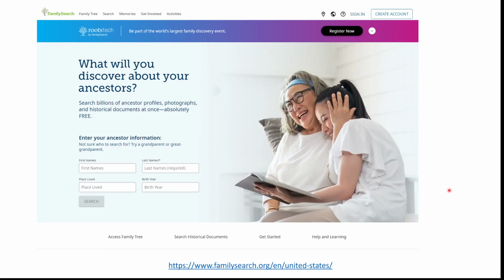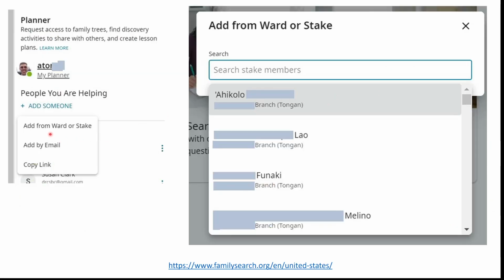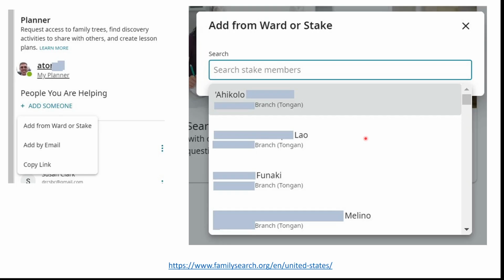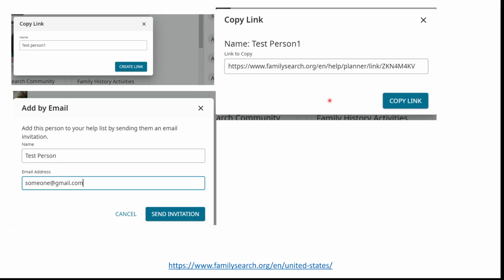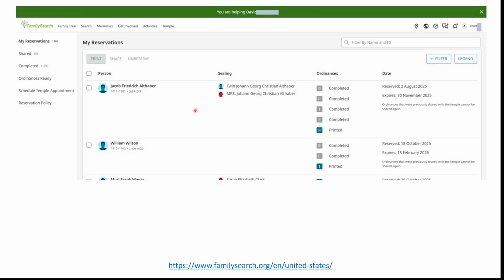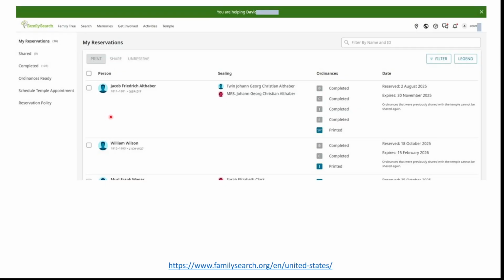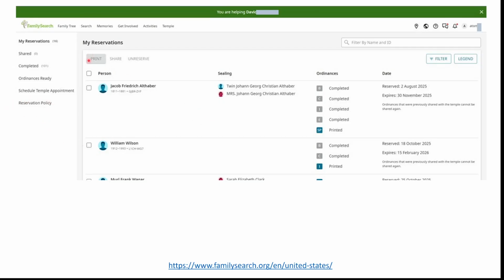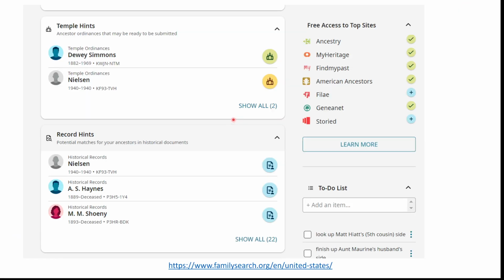# 05 - Family Gems - helper feature in FamilySearch